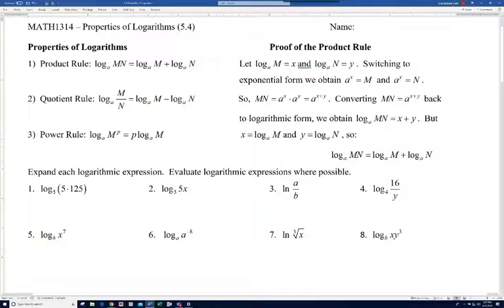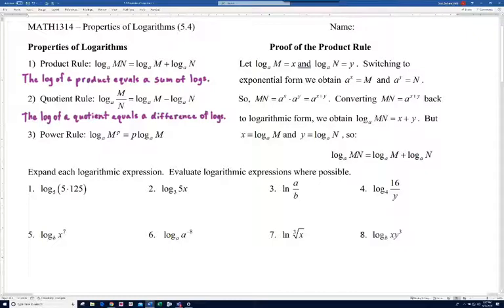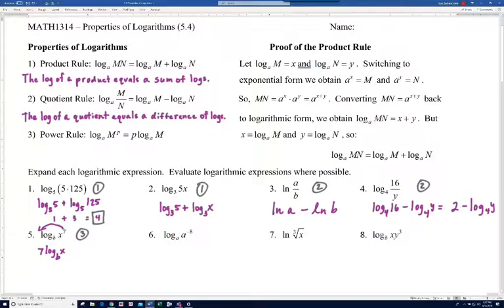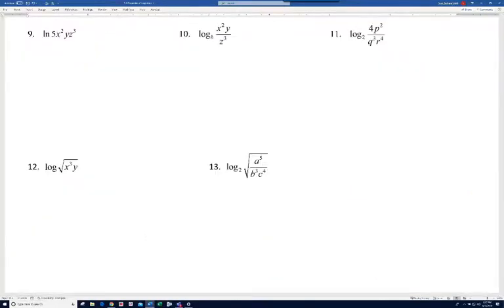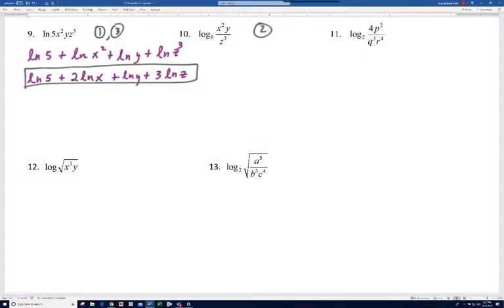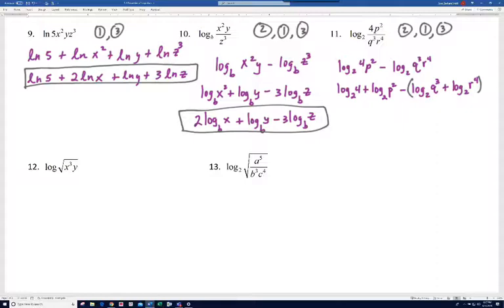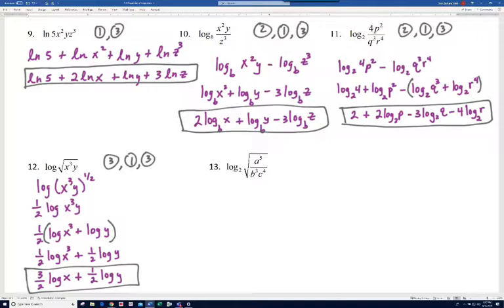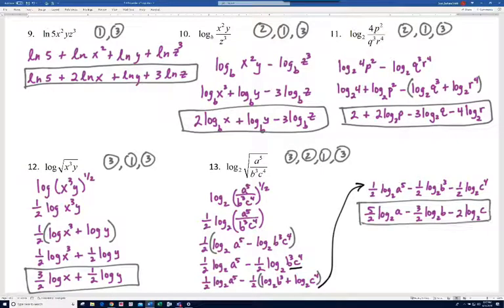Properties of Logarithms Pt 1